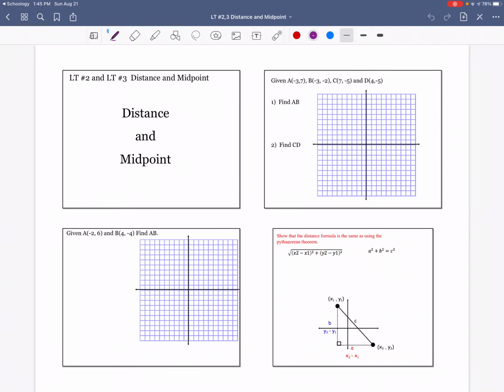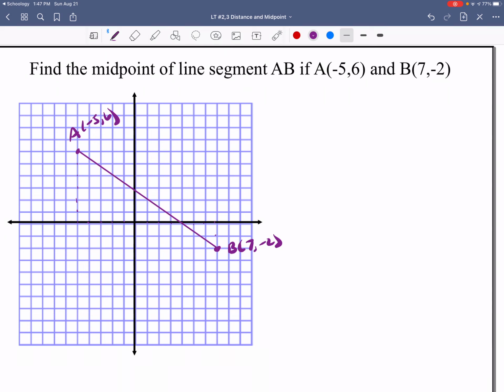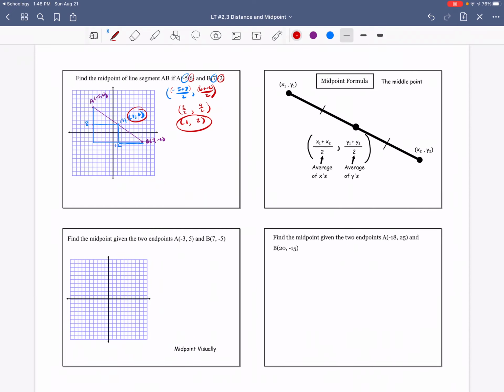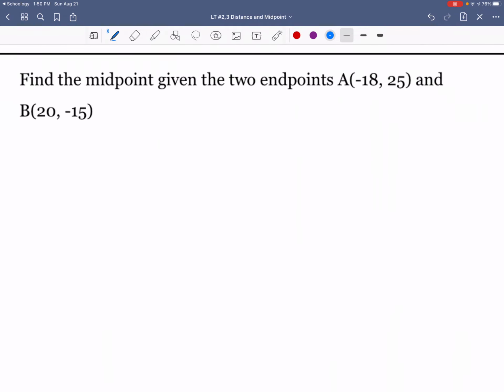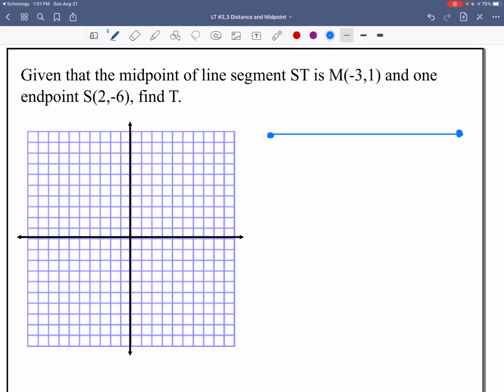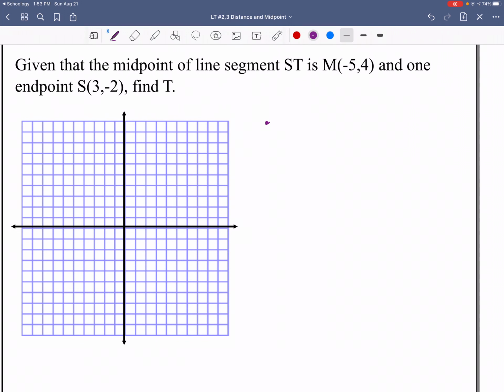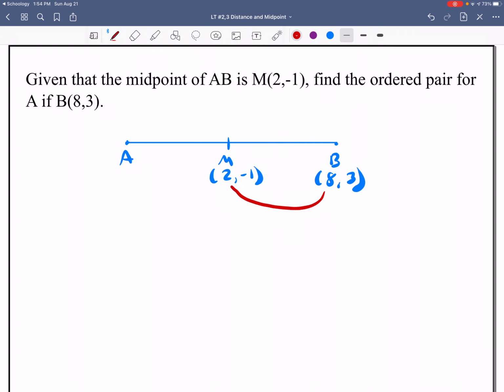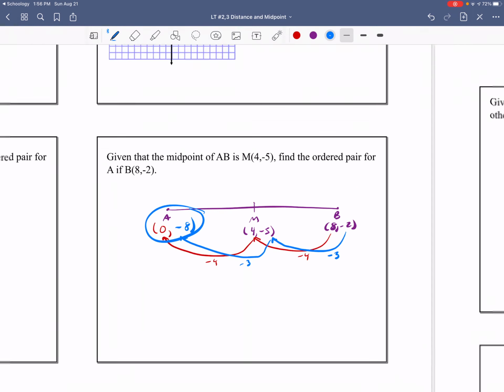Unit #1 Part #1 LT #3 Midpoint